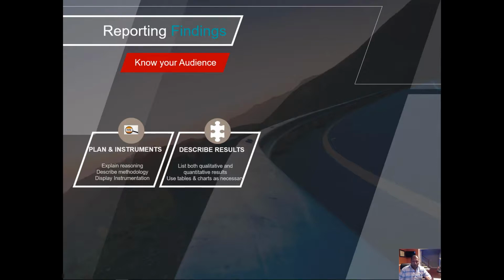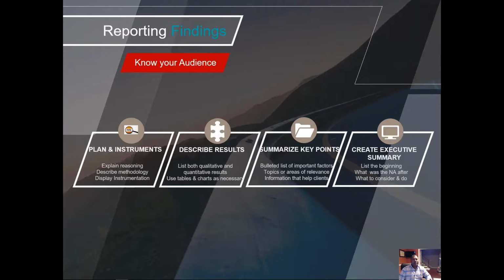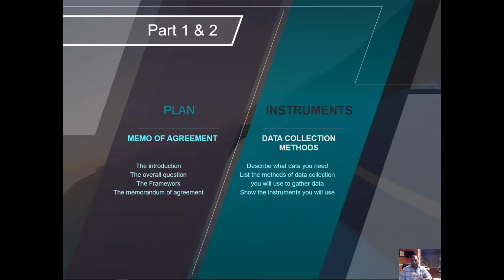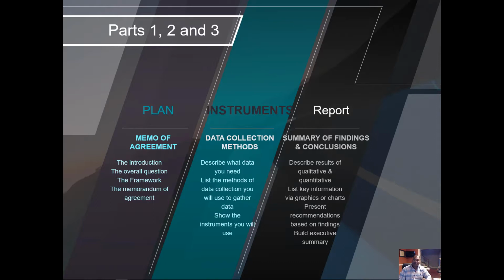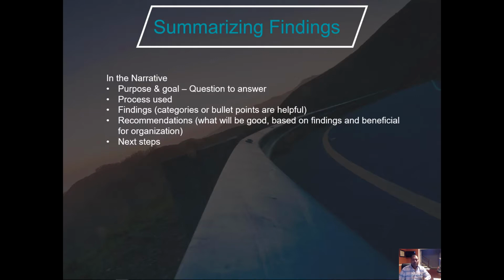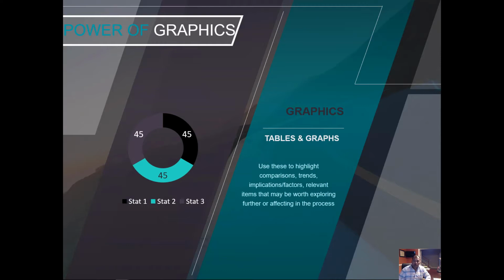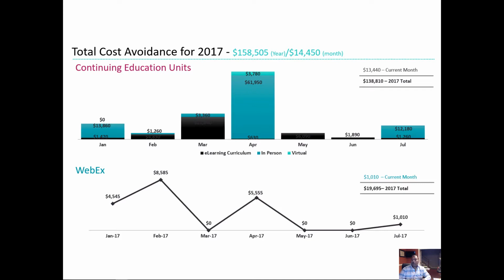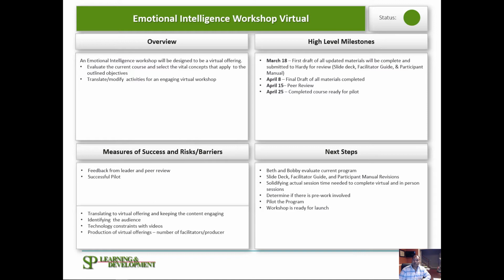ELFH Reporting for Needs Analysis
This video covers some of the basics needed when preparing a report out of the Needs Analysis work we have done as consultants. Also list a couple of tools to keep your clients abreast of what's happening with the NA project as well as the primer of executive summaries.